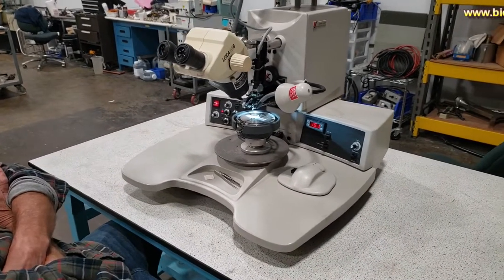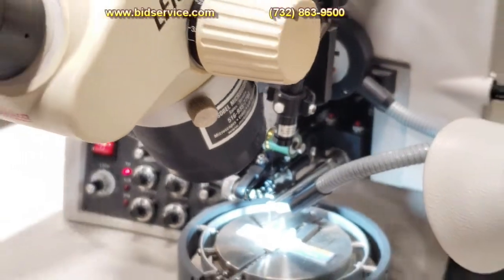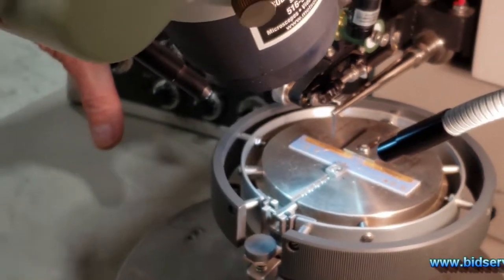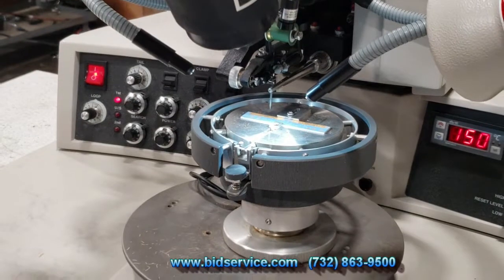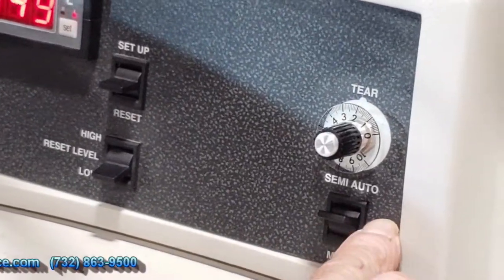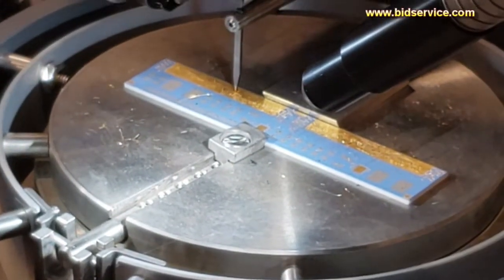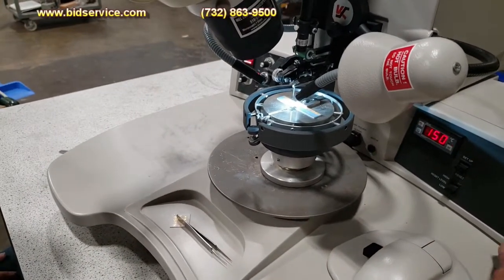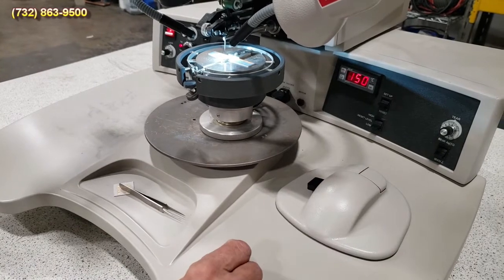K and S 4523 Inv# 64,052